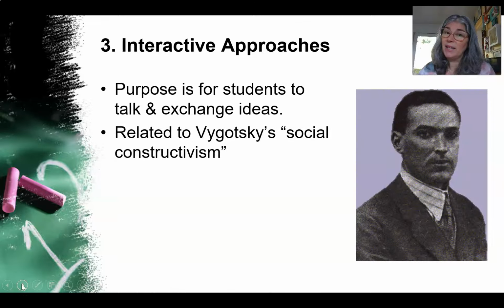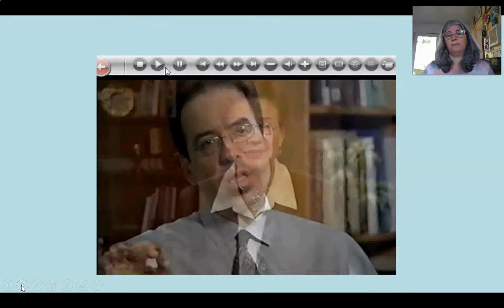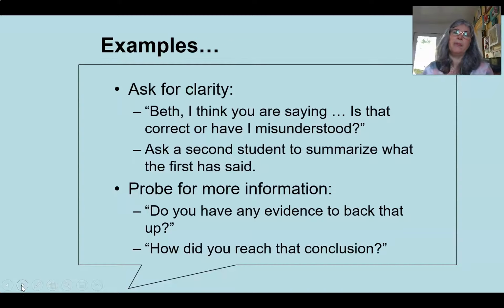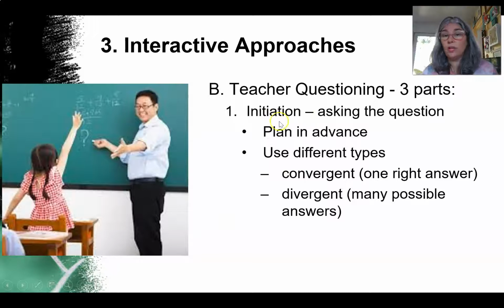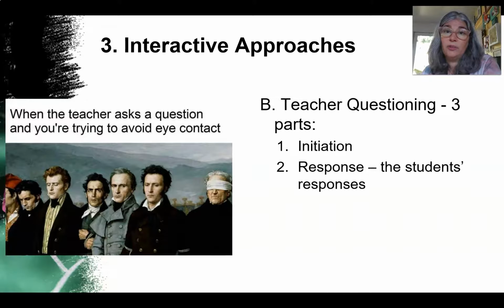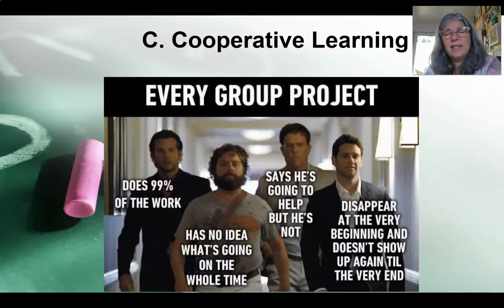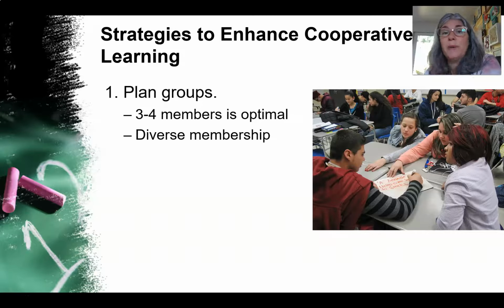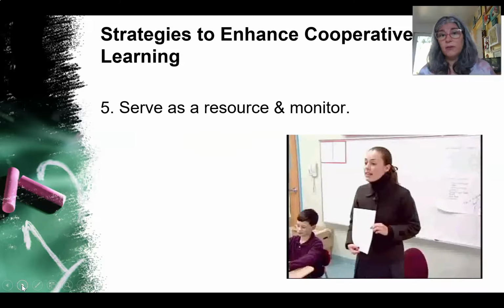Teaching Strategies Part 2 EDTE 2000